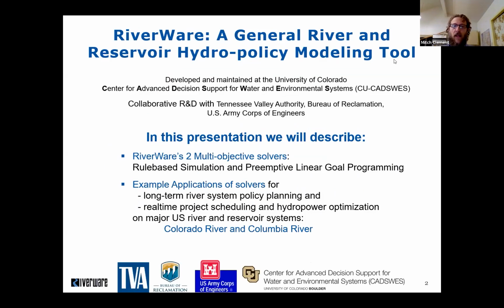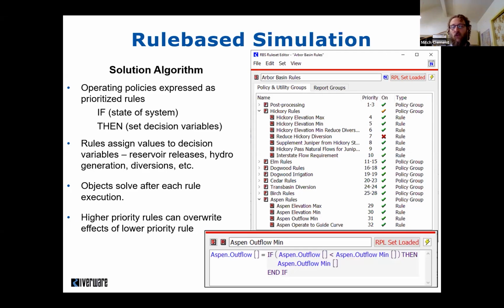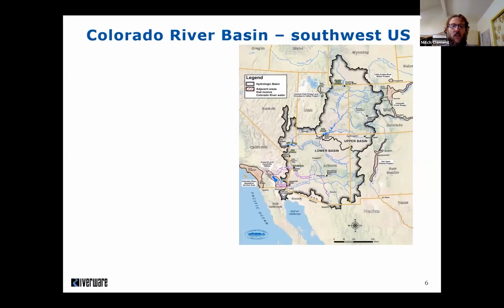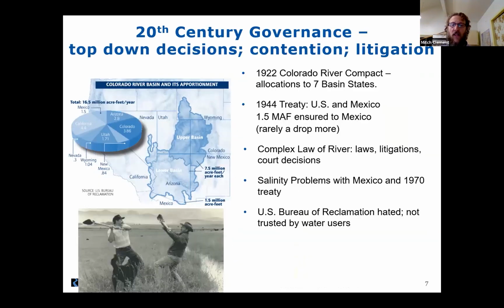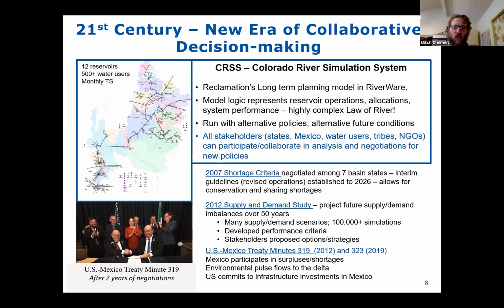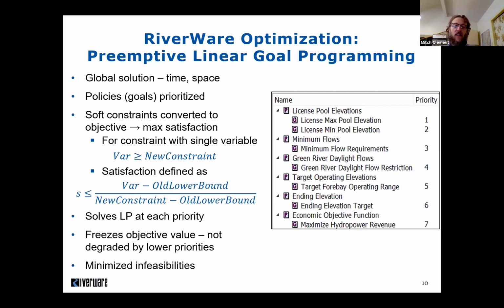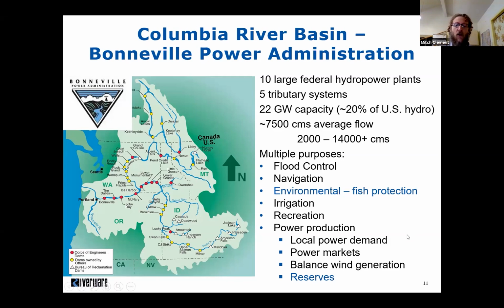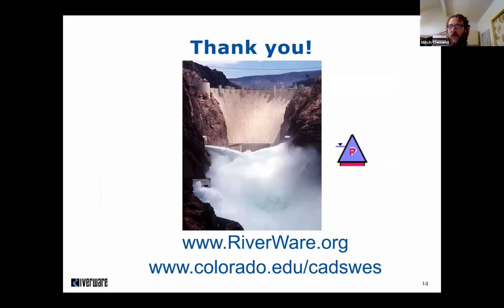Mitch Clement - Complex Hydro policy Modeling with RiverWare for Collaborative Multi objective...